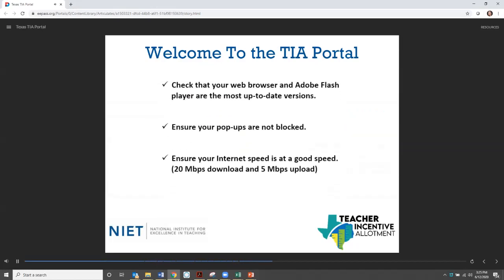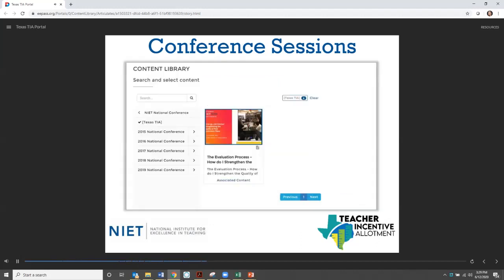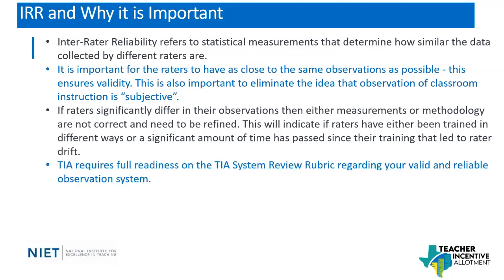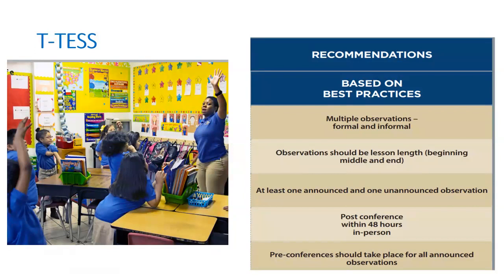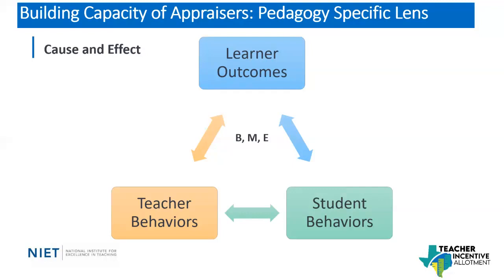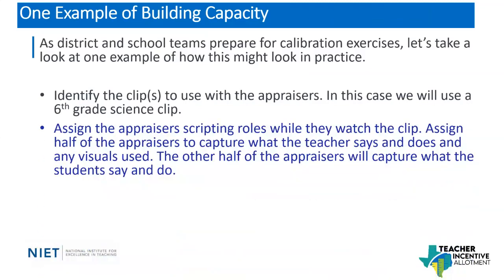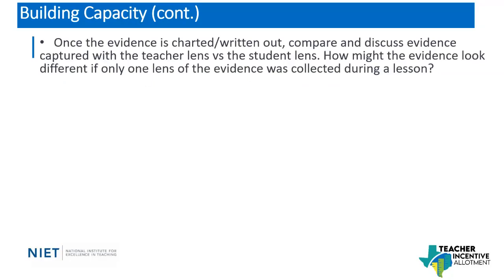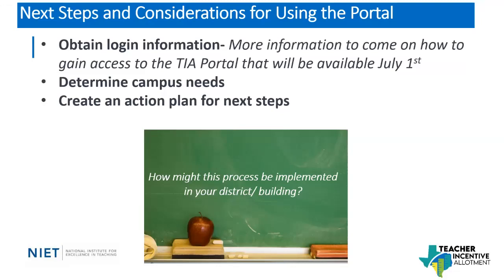Using standardized video observations to establish inter-rater reliability - TIA Webinar Day 3